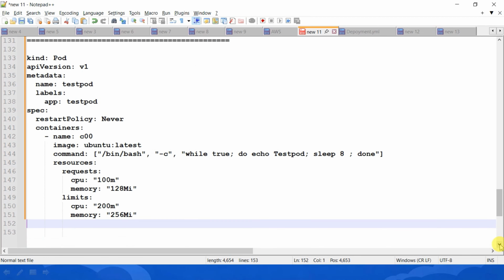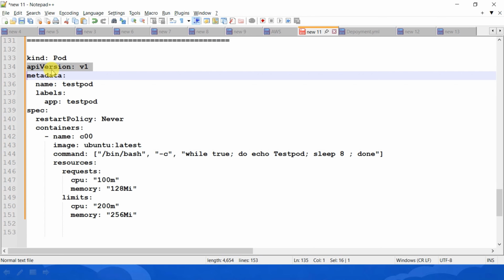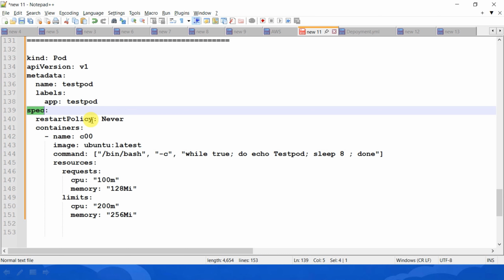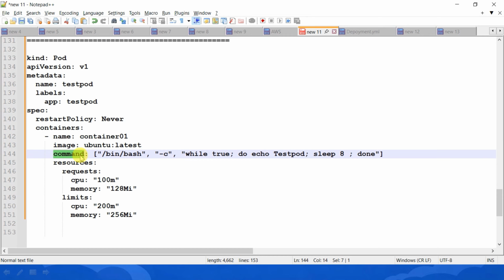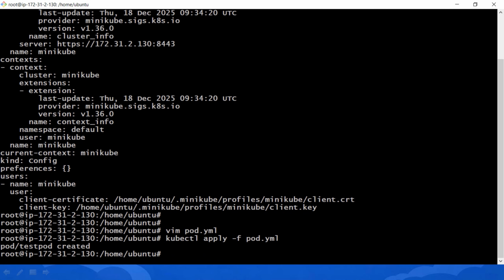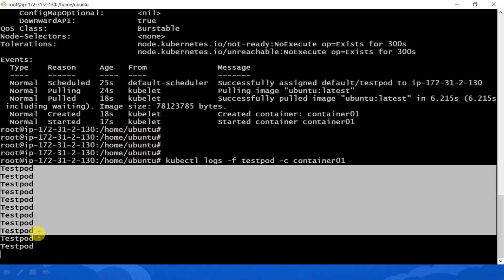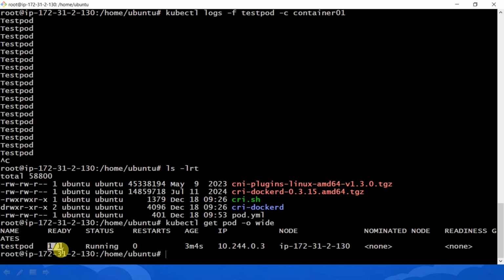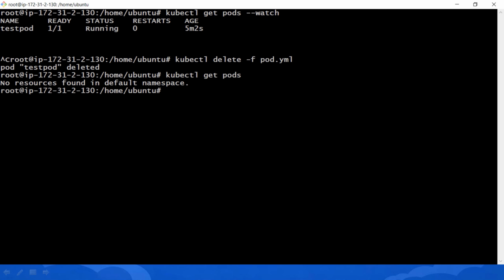Kubernetes Pod Object Explained | Pod YAML & kubectl Commands (Hands-On)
In this video, we explain the Kubernetes Pod Object step by step with a complete hands-on demo.

Basically, a Pod is the smallest deployable unit in Kubernetes, and understanding it is the first major touch point in Kubernetes learning. However, since many beginners face pain points while working with Pod YAML and kubectl commands, this video explains everything clearly from scratch.

This is where you will learn:
- What is a Pod Object in Kubernetes
- Pod YAML structure explained line by line
- Why because fields like apiVersion, kind, metadata, spec are required
- kubectl apply, get pods, describe pod, logs and delete commands
- How Kubernetes manages Pod lifecycle internally

Despite of using a simple example, this video covers real-time Kubernetes behavior, which is very useful for DevOps interviews and daily practice.

If you are keen on Kubernetes fundamentals, this is where your strong foundation starts.